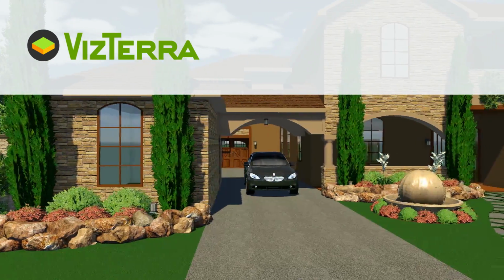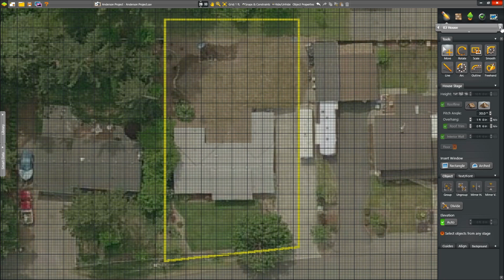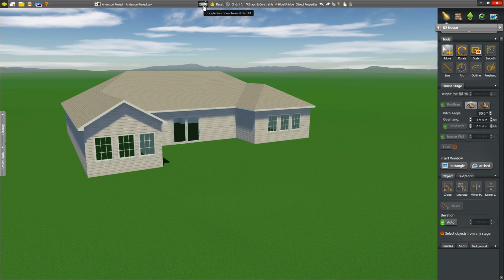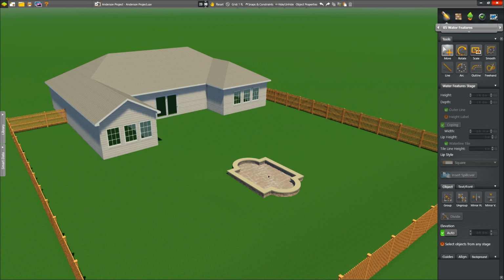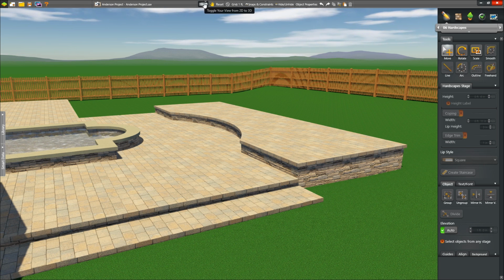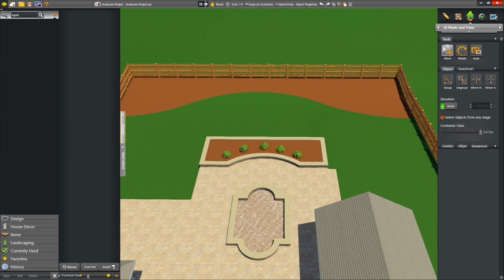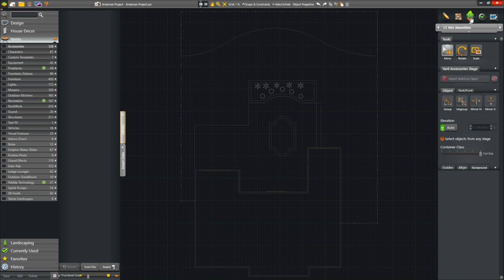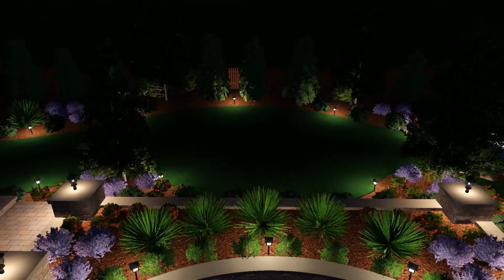VizTerra - Landscape Design Software - Overview (Old Version)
VizTerra is fast, powerful all-in-one Professional 3D Landscape Design Software, Hardscape Design Software, Outdoor Living Design Software and Garden Design Software.
With our unique “Instant 3D” design system, you can seamlessly design, present, and modify fully customized, fully interactive 3D tours of your hardscapes and landscapes.